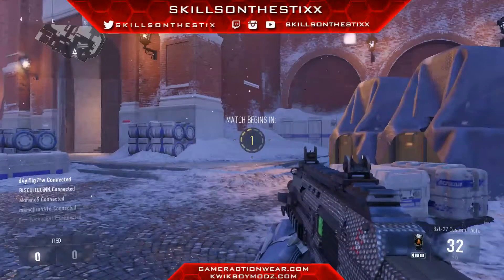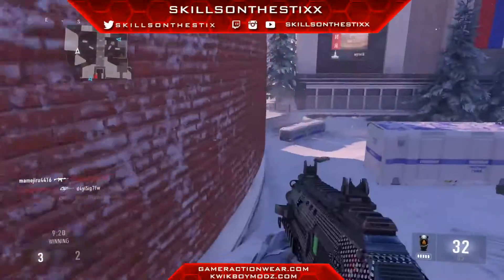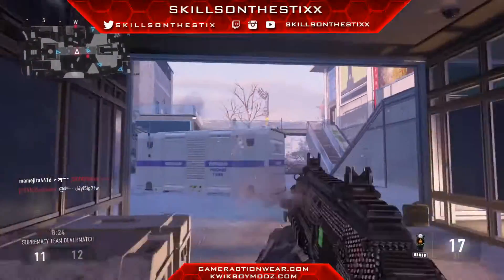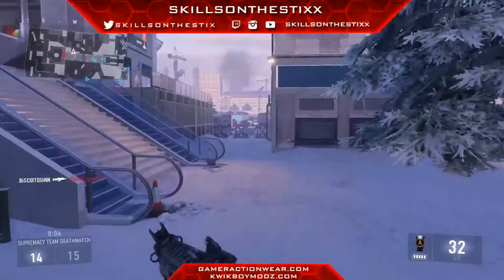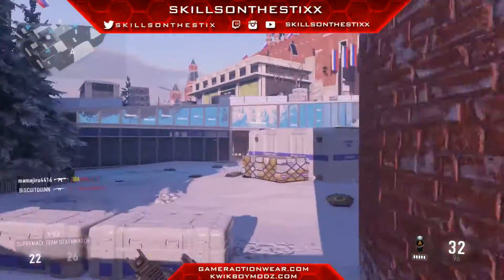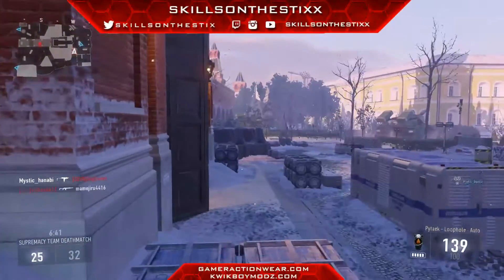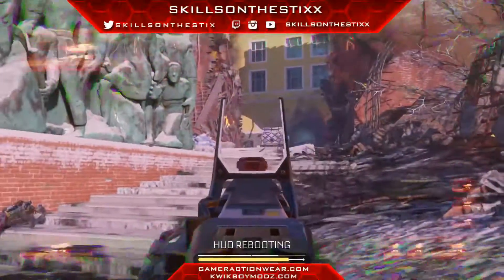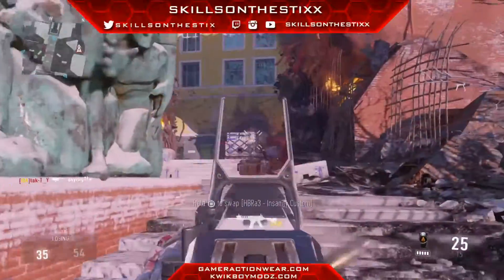KEEP YOUR GUN UP! SWITCH YO WEAPON SON!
hey guys, its good to be back! now this video isnt to STAND out, if youi are good with the bal then thats awesome, but if you struggle try switching it up!